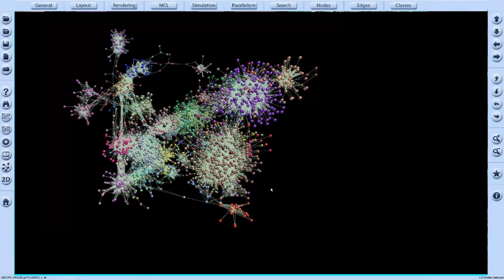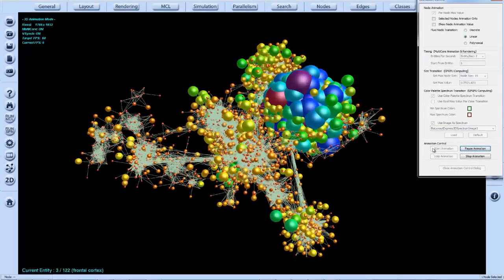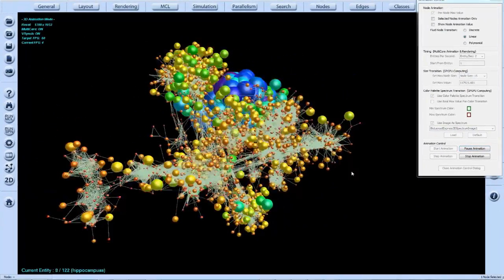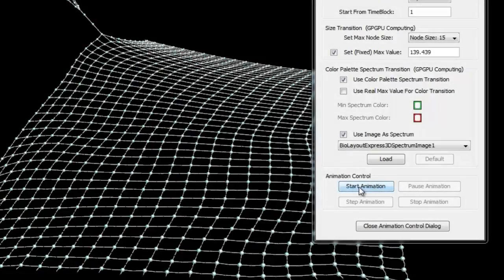BioLayout Express3D in 90 Seconds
A brief overview of the features and uses of BioLayout Express3D.